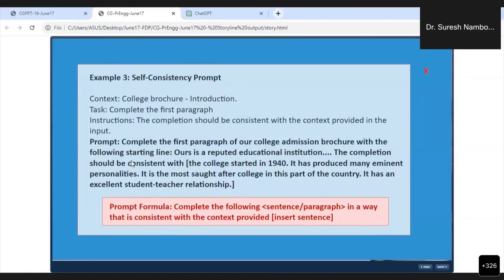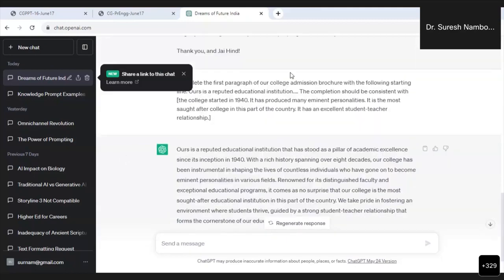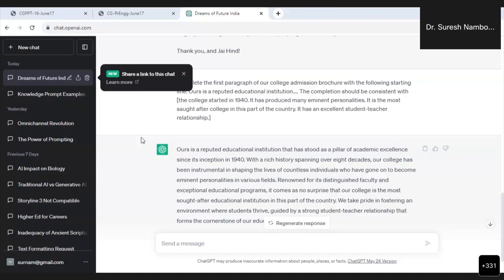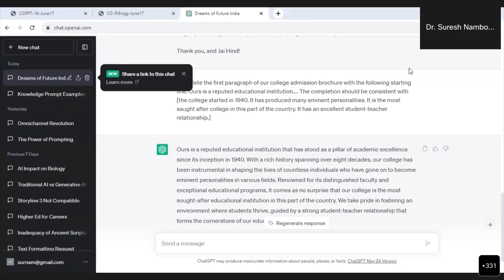Self Consistency Prompt Example | Prompt Engineering | IPSR AcademiX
Welcome to our tutorial video on "Self Consistency Prompt Example." In this video, we will show an example of Self-consistency prompts. Join us as we delve into the theory behind self-consistency prompts, discuss practical examples, and share valuable tips for effective implementation. Whether you're a developer, researcher, or AI enthusiast, this video will equip you with the knowledge to harness the power of self-consistency prompts. Let's unlock the full potential of self-consistency prompts and elevate the quality of AI-generated content together!